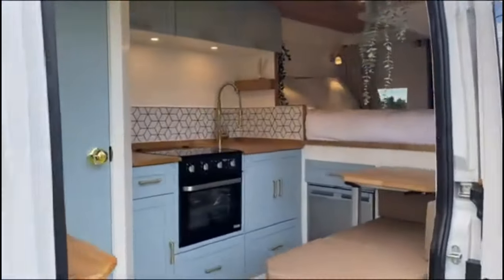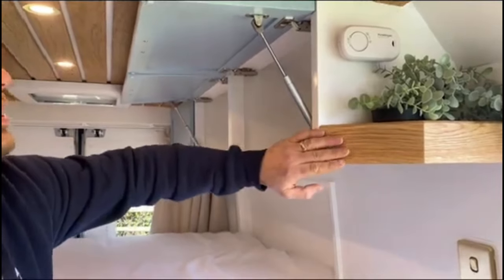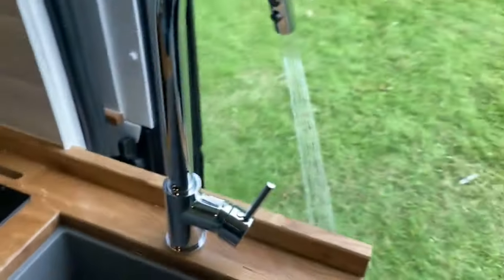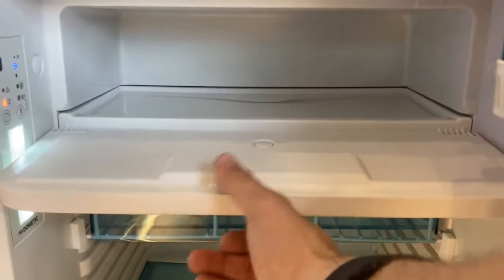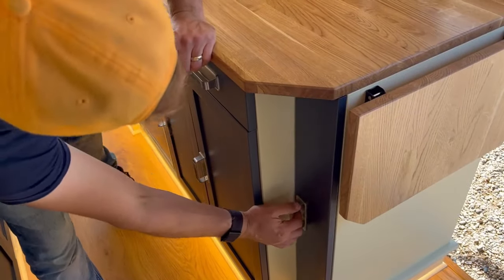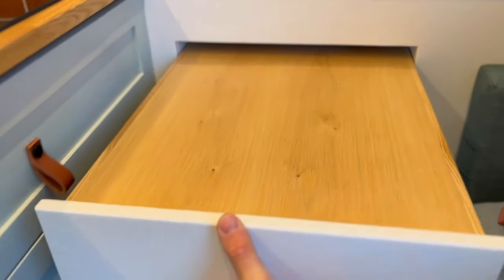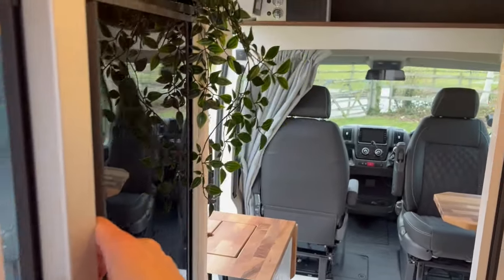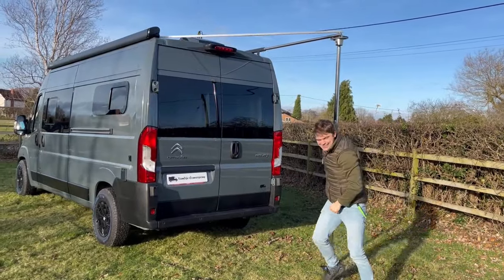Best van conversions & our favourite features that we added in 2023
Highlights from the vans we converted in 2023 - our favourite features and appliances from each. We did also convert another campervan called Hardy but unfortunately we do not have any footage of this. We hope to get some footage of it soon!

We have designed and installed a lot of new features over the past year and are constantly innovating, trying to keep up with technology advances and the needs of our clients. It is always fun to have the challenge of a new or unique request.

Some of our favourite features this year include gasless van set ups with large Victron suite, dog friendly adaptations, pop-tops and poles! We have converted VW Crafters, Fiat Ducatos and Citroen Relays this year.